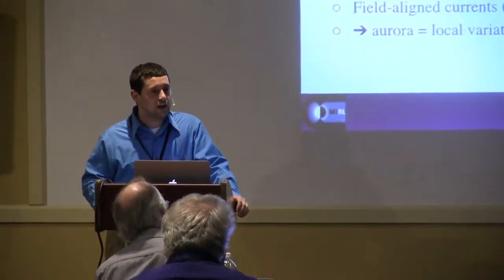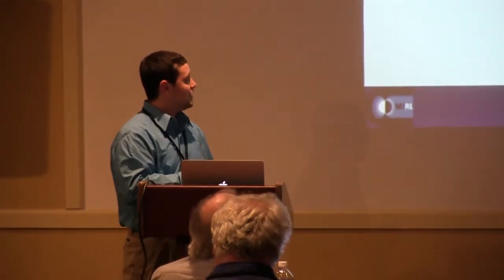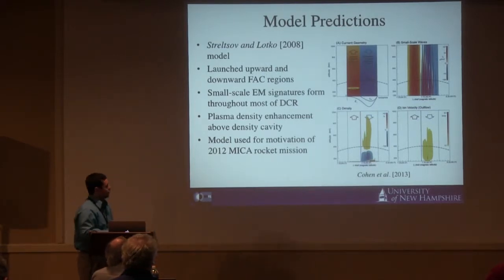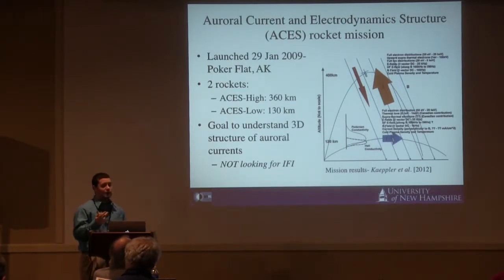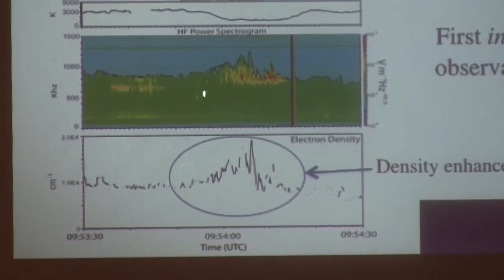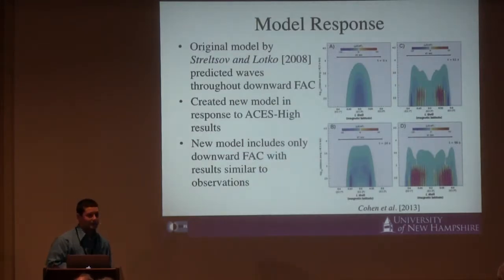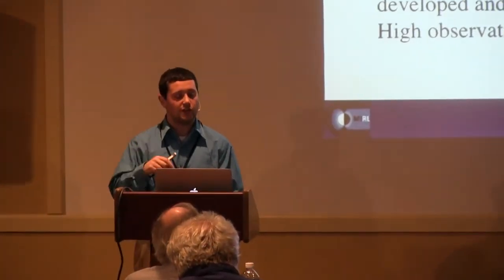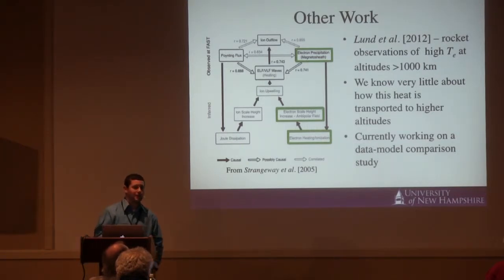Ian Cohen - Sounding Rocket Observations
This is a presentation by Ian J. Cohen at the 2014 AGU conference on Magnetosphere-Ionosphere Coupling in the Solar System.

The full title is "Sounding rocket observations of precipitation and
effects on the ionosphere and model comparisons"